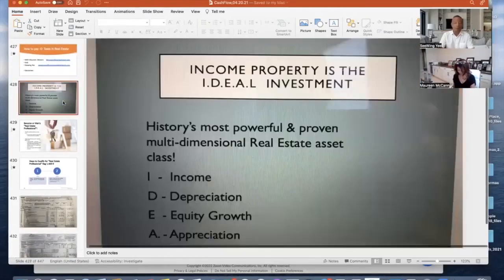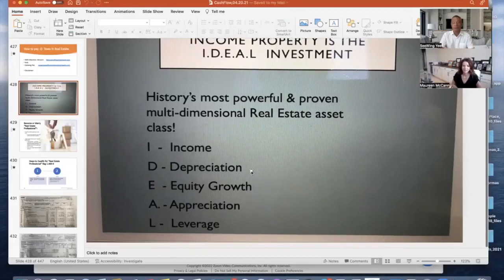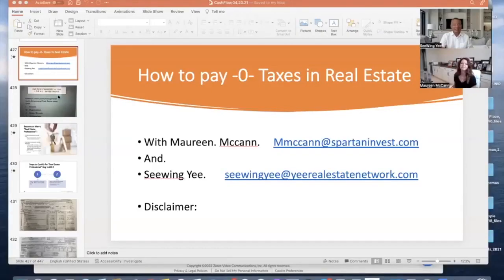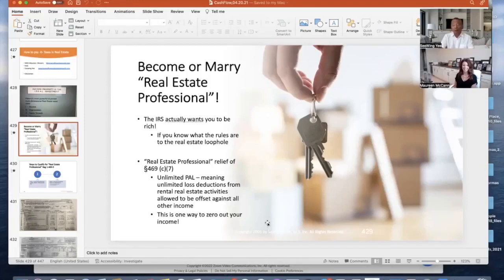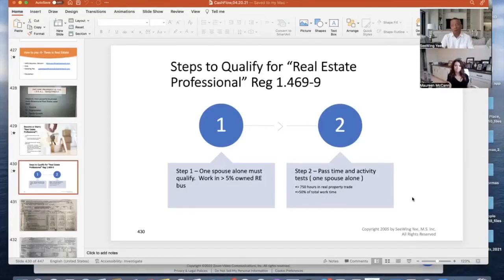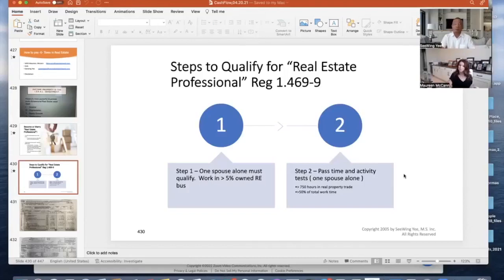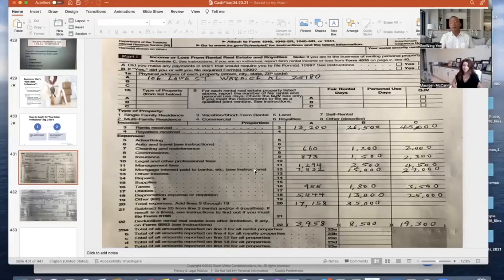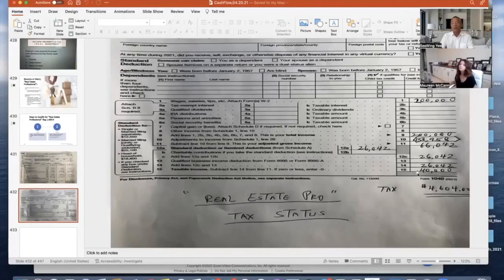How To Invest in Real Estate And Pay Zero Taxes!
You won’t want to miss a minute of this video from Seewing Yee of The Yee Real Estate Network and featuring Maureen McCann of Spartan Invest as they share with investors useful advice and direction on how to eliminate or substantially reduce tax liability on investment properties you own!

There is no doubt we are experiencing shifting market conditions. Interest rates are rising, and the market is shrouded in uncertainty.

However, as an investor, income property remains an I.D.E.A.L. investment, despite all the doom and gloom the lamestream media is spewing on the airwaves about the housing market. As we will discuss, real estate is history’s most powerful, tax-favorable asset class for the average individual.

One strategy for reducing taxes incurred from your real estate portfolio that Seewing and Maureen discuss: is to “become or marry a real estate professional.”

In the literal sense, it means that you or your spouse can qualify to become a real estate professional from a tax perspective and apply the benefits of this profession to deductions against your rental properties. In an example, Seewing and Maureen show a sample tax form illustrating how to apply deductions against your earned wages using this method, substantially reducing your taxable income.

If we look back to what was taking place during the pandemic in April 2020, the homebuilder cancellation rate was at 16%, understandably due to the world's uncertainty at the time. Currently, the homebuilder cancellation rate is 14.5% - still lower than in 2020 despite the changes to the market.

What can we take away from changes to the market dynamics?

Market changes create fear, but savvy investors understand that fear breeds opportunity.

Don't fall for clickbait headlines, rather, cut through the media narratives by taking the time to do your own research and seeking out the facts, that way, you can make an intelligent, informed decision when investing in your future.

We continue to invest in income properties that appreciate value, generate cash flow, and reduce our tax liability.

Together, let's create generational wealth through turnkey rental properties!

Reach out today to me. My team would be delighted to assist you if you need help locating or financing your properties.

Maureen McCann
VP of Sales & Marketing, Partner
Spartan Invest LLC
A: 2015 3rd Ave N Birmingham, AL 35203

Helping investors invest out-of-state is our specialty. We connect you with experienced real estate agents and experts in the hottest markets throughout the country, regardless of where you live. Helping you to invest in profitable, cash-flowing properties is what our agents do best.